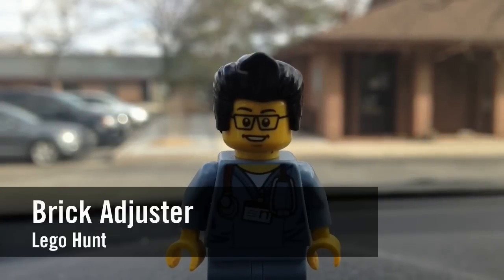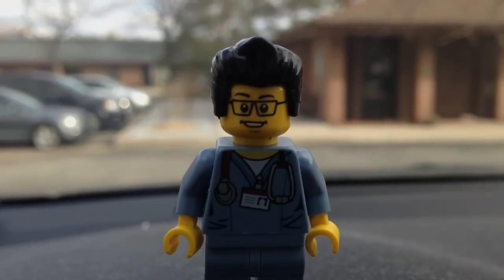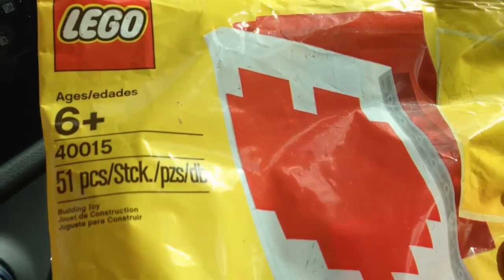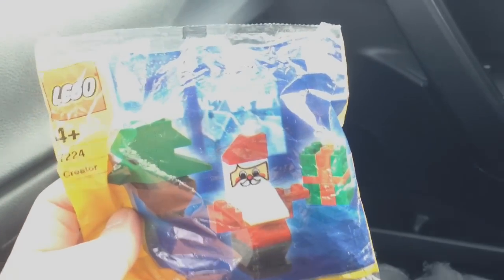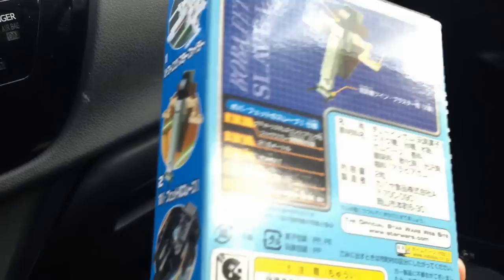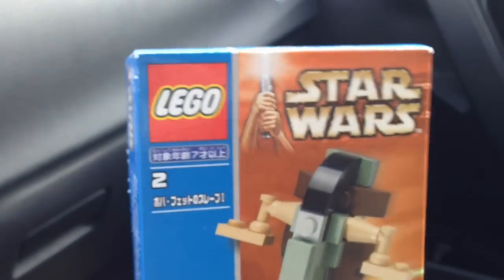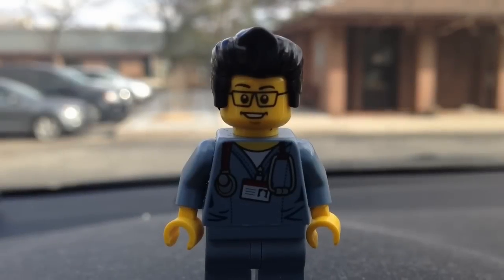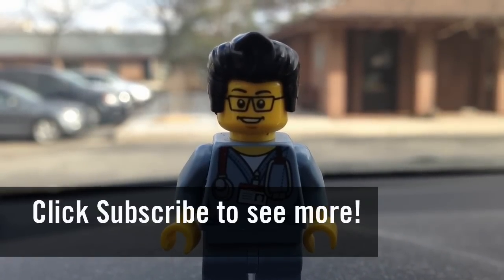Lego Hunt #115 - Lasting Toys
The Brick Adjuster goes to Lasting Toys to search for a Lego gift